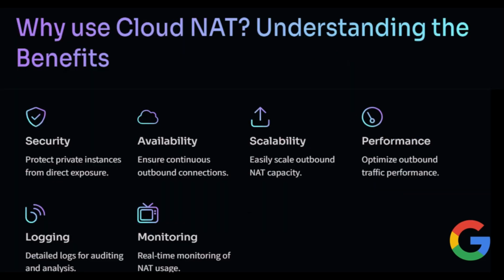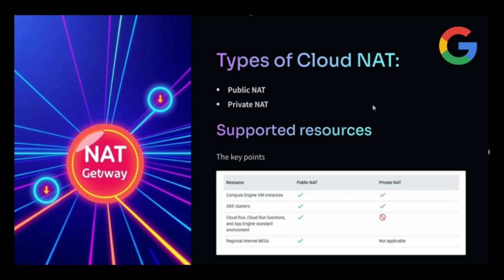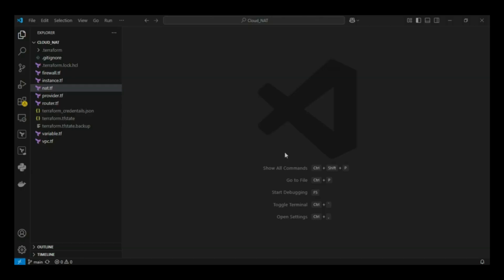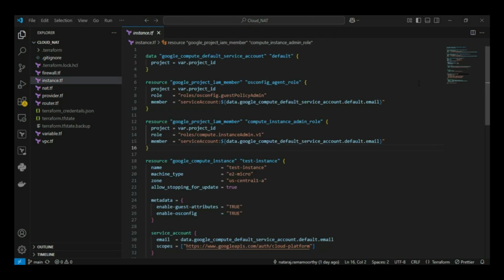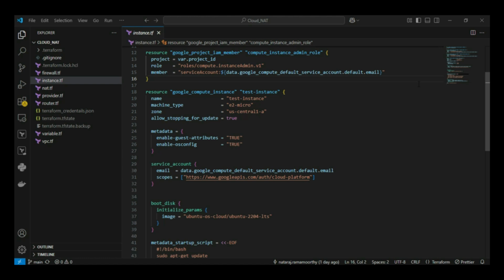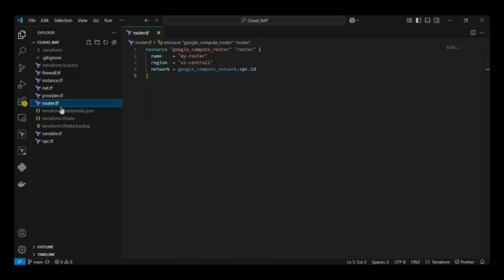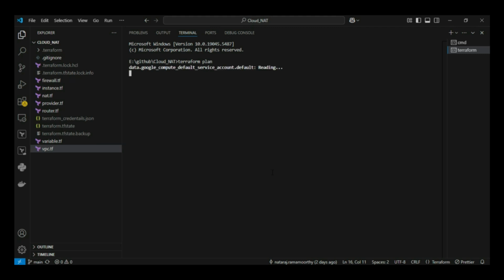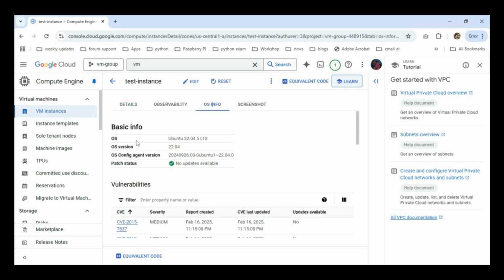Cloud NAT Gateway: Secure Private Internet Access To Compute Engine Using Terraform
This video presents a detailed guide on configuring Cloud NAT Gateway to provide secure private internet access to Google Cloud's Compute Engine. We will utilize Terraform to streamline the setup process.